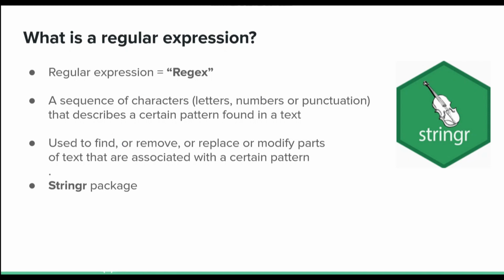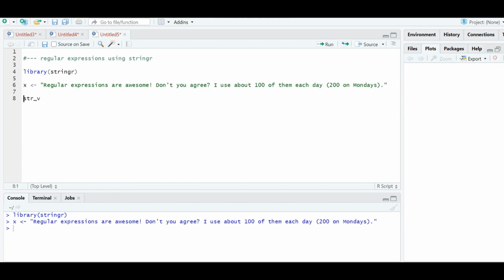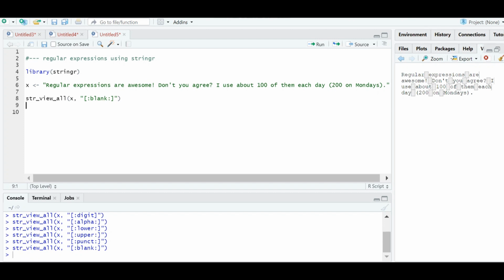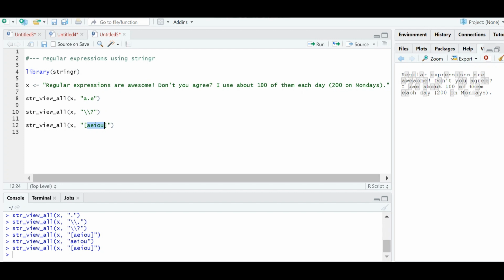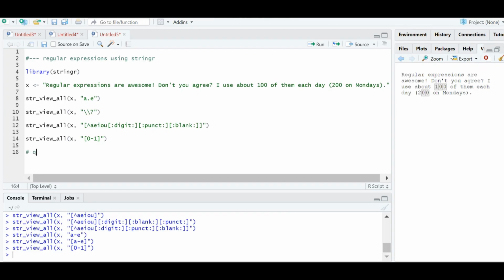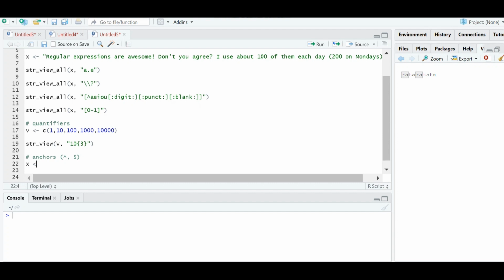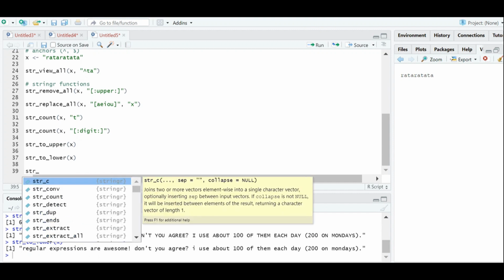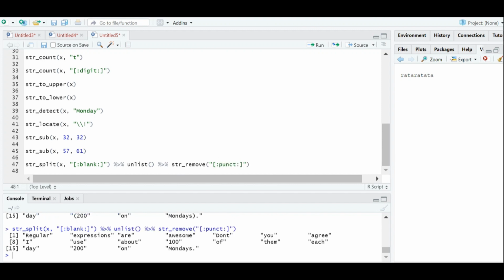Master regular expressions in R using Stringr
In this video we'll learn how to construct regular expressions in R and use them together with the popular stringr package.

You can explore the functionality of Stringr and download Stringr's cheatsheet